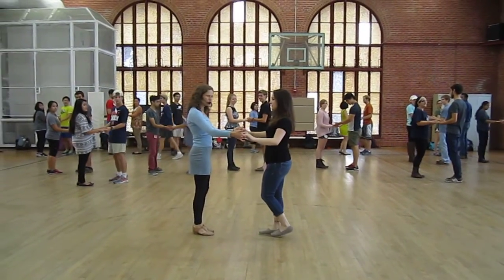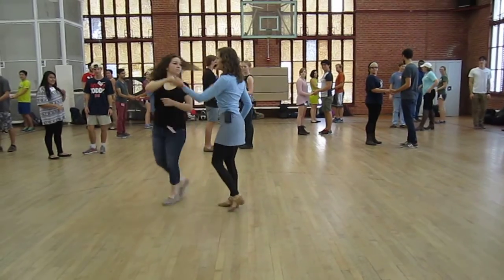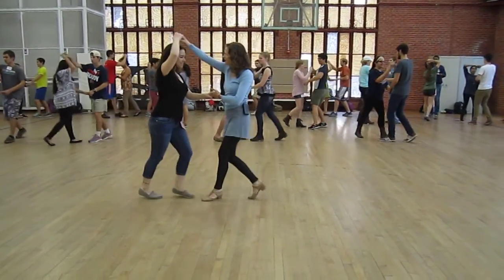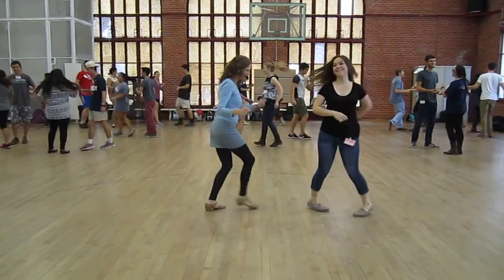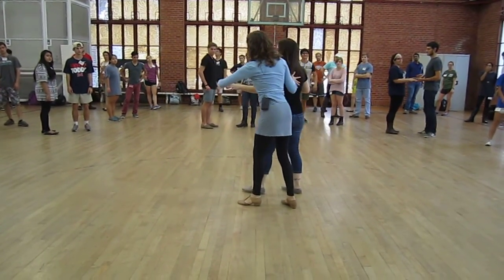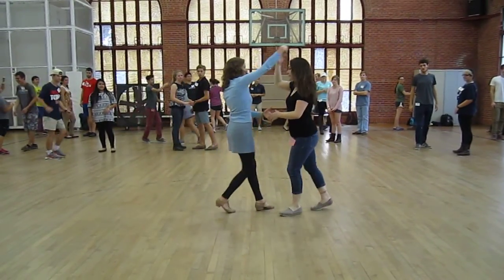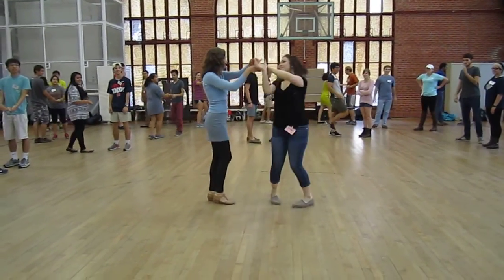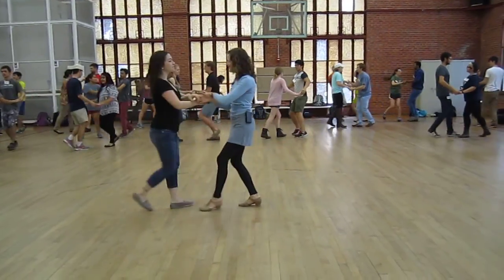Salsa - Nov 4-5 - UT Beginning Social Dance Fall 2015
Taught by Campbell Miller, partnered by Kristen Wallace